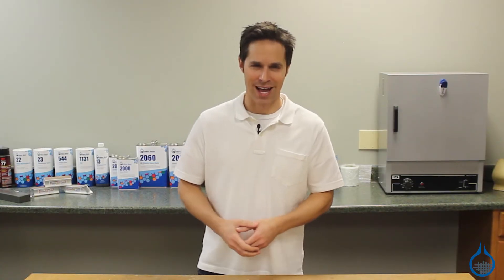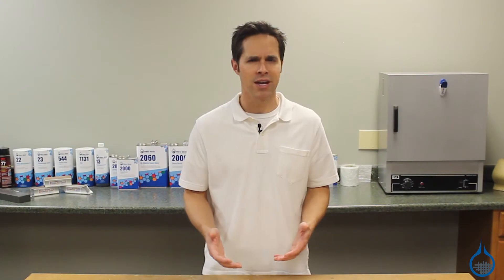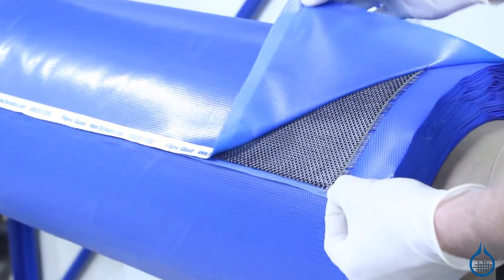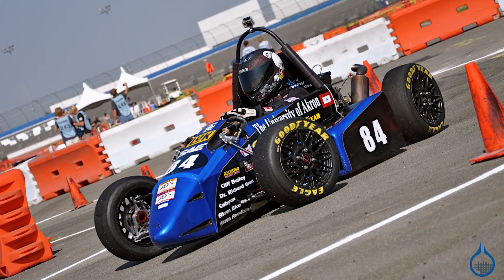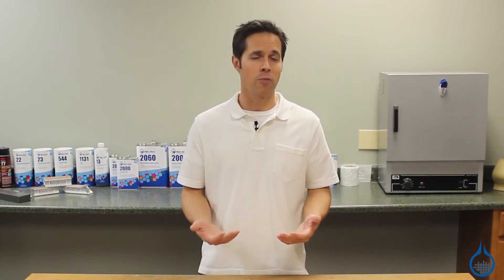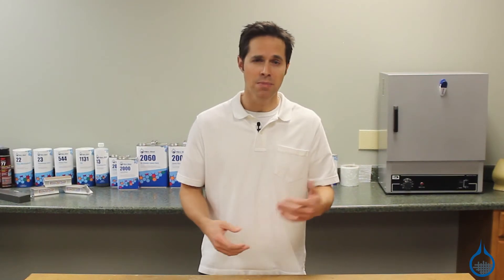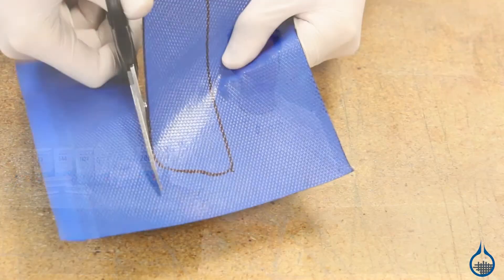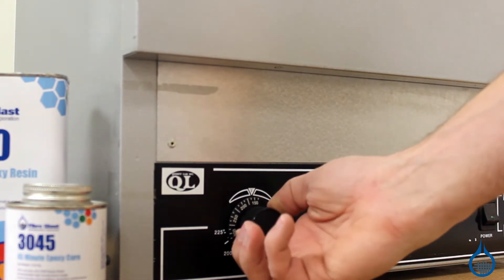Prepreg 3K, Plain Weave Carbon Fiber Fabric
This plain weave carbon fiber features a 3k tow (3000 filliments per fiber) and is a commonly selected fabric style for aerodynamic parts. It delivers uniform strength in both longitudinal and latitudinal directions. A high performance resin system with curing agent has been preimpregnated into the fabric for an ideal 37% strength-to-weight ratio, and repeatable high-quality results.

This fabric is widely used in high performance racing or aerospace applications, and provides a beautiful finish to any layup.

Features
• 13 x 13 plain weave offers a tight weave, which is less likely to fray
• High Modulus fiber with a tensile modulus of over 33 MSI and strength of over 600 KSI
• Flawless, outward surface after curing
• 50” fabric width
• Integrated epoxy system provides consistent, flawless results
• Room temperature storage means this fabric is always ready to use—no freezing and thawing required!

Tips
• A popular choice for aerospace and other high performance applications, such as race car and motorcycle parts.
• Plain weave fabrics are easier to maintain weave aesthetics than their twill weave counterparts while laying into a mold, with similar drapability.
• Cure the resin with a vacuum bagging and a ramp-up heat cycle—less waste, and less curing time!
• All of our prepregs are shelf stable at room temperature for up to 12 months.
• When laying up in a mold, use a heat gun to make fabric more pliable—but be careful, it will also become tackier.
• To add further strength in all directions, known as an isotropic part, we recommend laying this material up at a 45 degree bias from layer to layer.